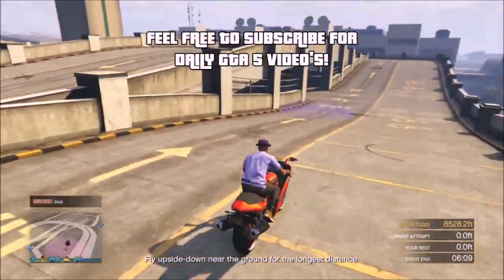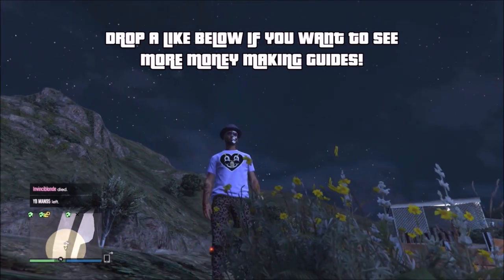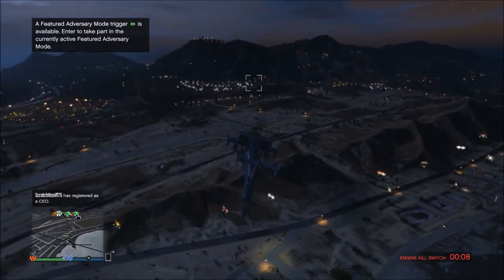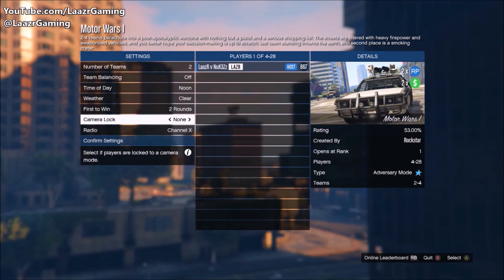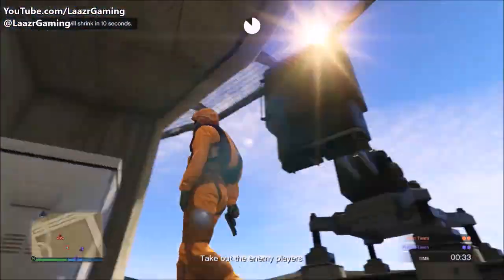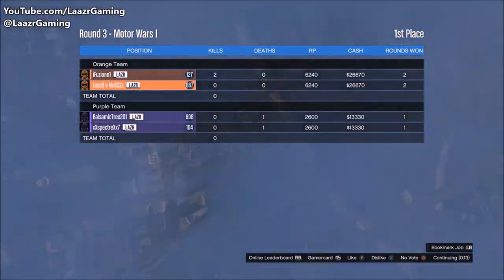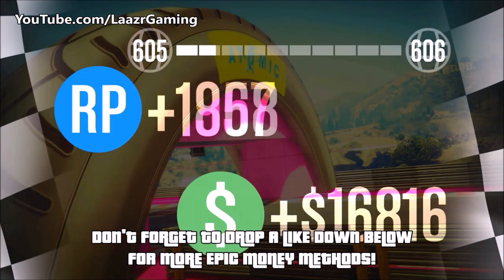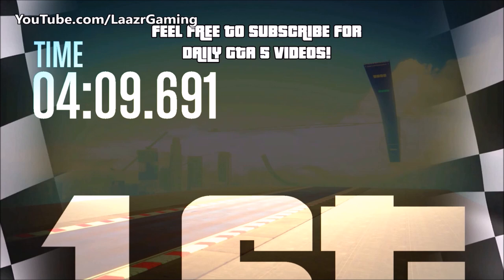The BEST Ways to Get Millions of Dollars Solo | Fastest & Easiest Way to Make Money in GTA 5 Online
LaazrGaming Presents A Brand "NEW" LEGIT Grand Theft Auto V Online UNLIMITED Money Guide/Method. In this video I will be showing you 4 of the best ways the make millions in gta online  This is not a "GTA 5 Money Glitch". This method is working after Patches 1.67 for Next Gen ps4 / Xbox one, PC. ps5, xbox series.